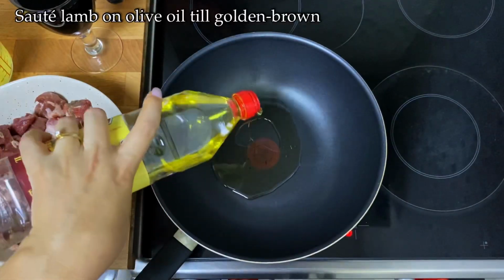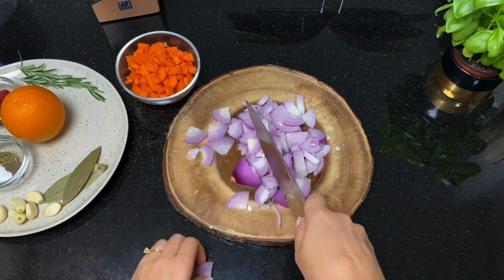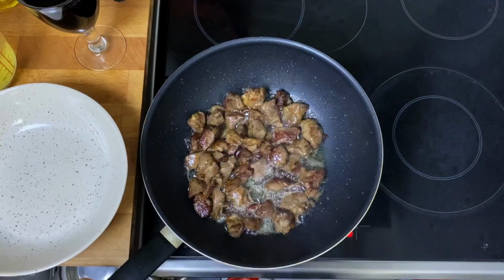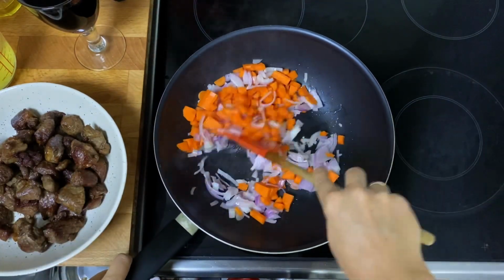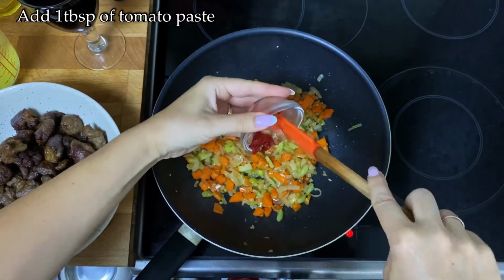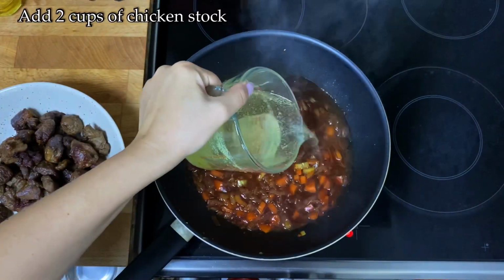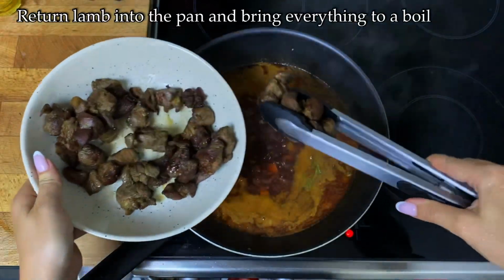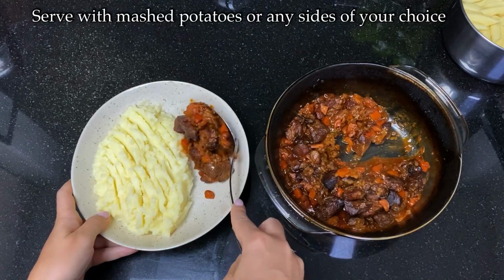Braised Lamb Stew / Casserole Recipe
Lamb Stew

Ingredients:

600g Lamb Cubes
1 or 2 Carrots, chopped
2 Medium onions, sliced
5 Cloves of Garlic, minced
2 or 3 Celery Stalks, chopped
0.5 Orange, juiced
2 Cups of Chicken Stock
1 Cup of Red Wine
2 Bay Leaves
1 tsp of Thyme
1 tbsp of Tomato Paste
1 tsp Dry Rosemary or 2 Rosemary Sprigs
Salt and Pepper
Olive Oil

Method:

1. Preheat the oven to 200 C
2. Season the meat with salt and pepper. Mix throughly till evenly distributed.
3. Saute the meat on the high heat in the pan till it turns golden-brown. Remove the lamb from the pan and put aside.
4. Prepare the veggies by chopping onions, carrots, celery. Mince the garlic cloves.
5. Saute the veggies in the pan till caramelised.
6. Season veggies with salt and pepper, turn the heat to medium and add tomato paste and let it cook for around 3 mins.
7. Add 1 cup of the red wine, stir it and let it simmer till it reduced in half
8. add 2 cups of the chicken stock (you can use vegetable or beef stock instead) and bring it to the boil
9. Squeeze half of the orange into the pan, add thyme, rosemary and 2 bay leaves
10. Return meat to the pan and bring everything to the boil
11. If you cook in the dutch oven, cast iron bowl then you can stick the bowl directly into the oven. Otherwise transfer the mixture into oven safe bowl with lid and stick it in the oven.
12. Cook in the oven under the lid at 200 C for 2 hours
13. You can serve the stew with any sides of your choice, but my suggestion is mashed potato.